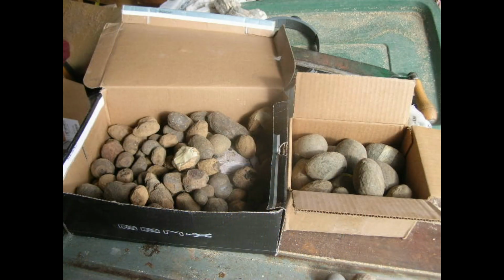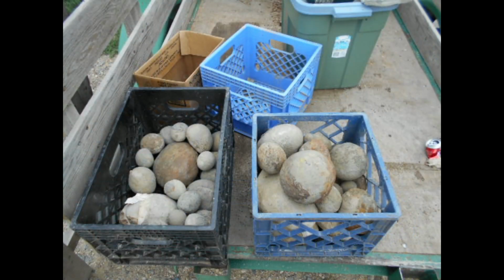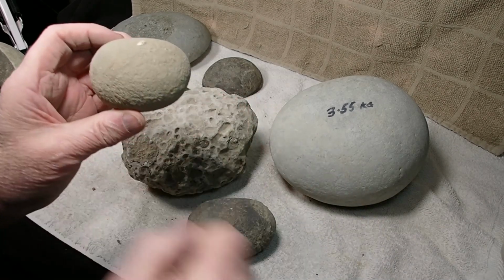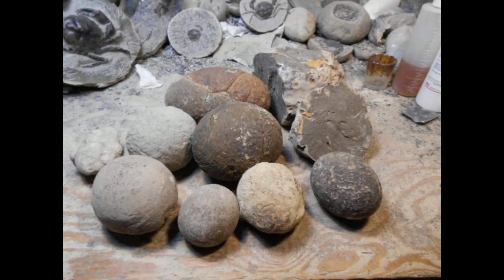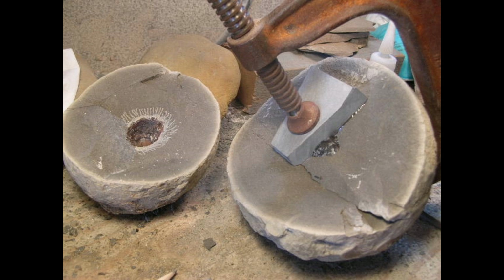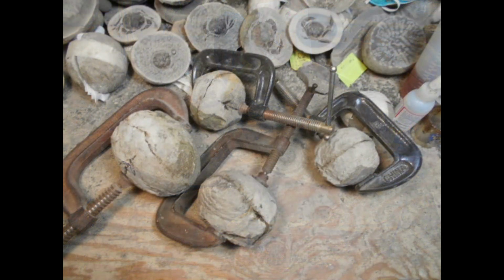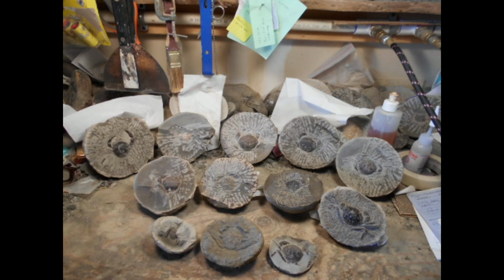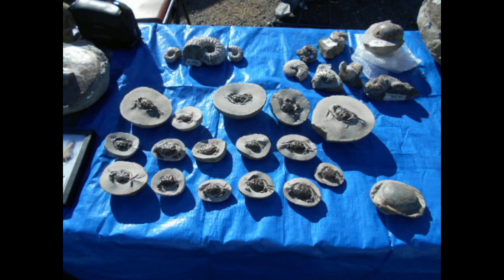My Measly Little Ole Fossil Crab Collection